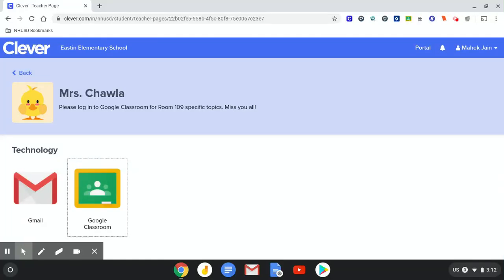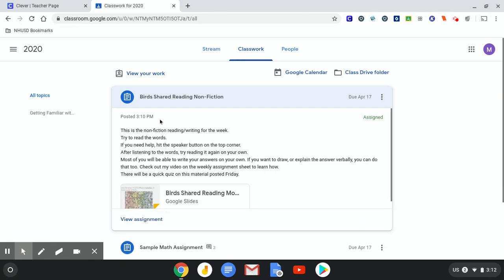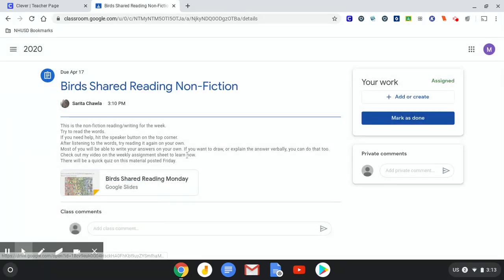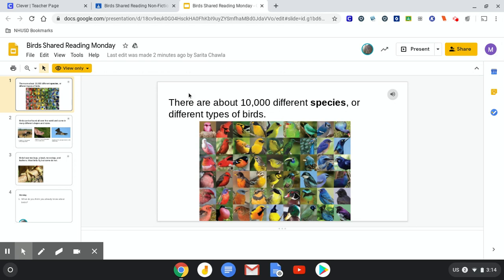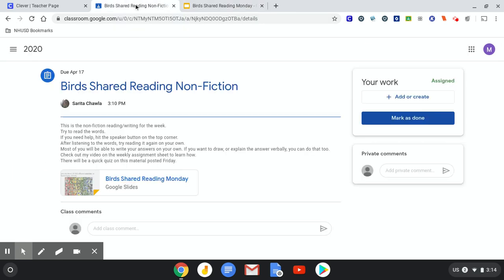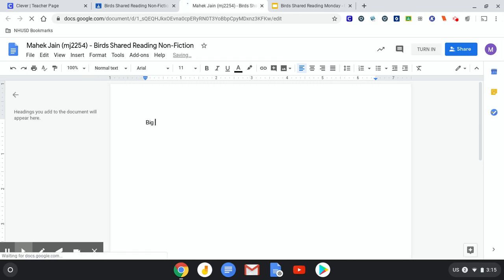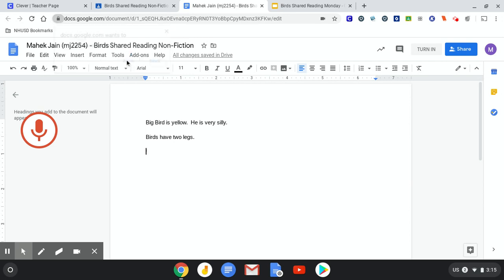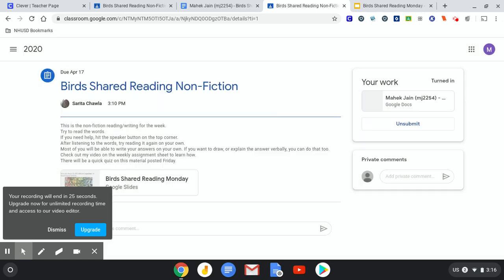Shared Reading Response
This is how you can respond to the shared reading question of the day.